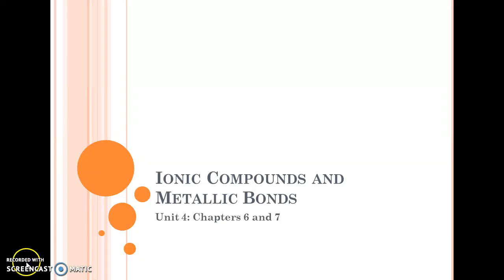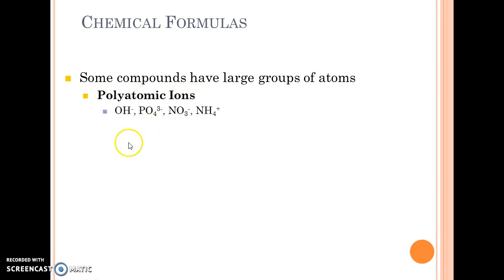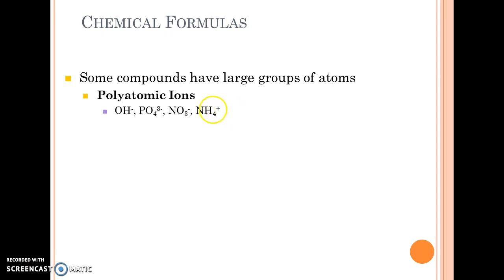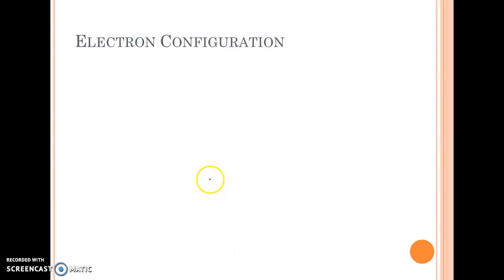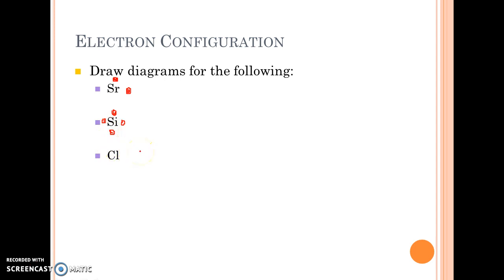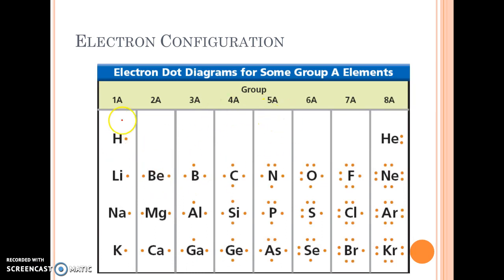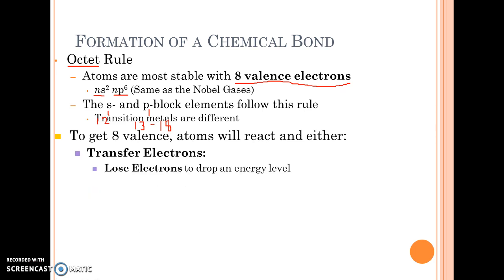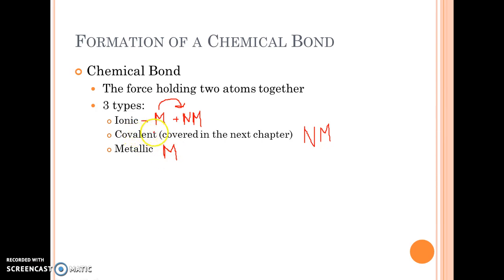Intro to Chemical Bonds